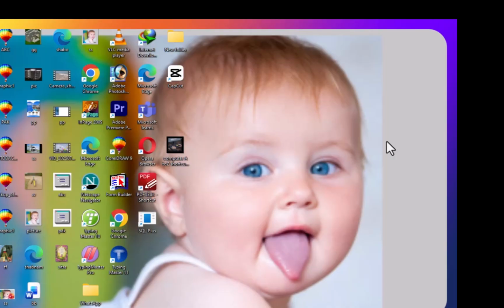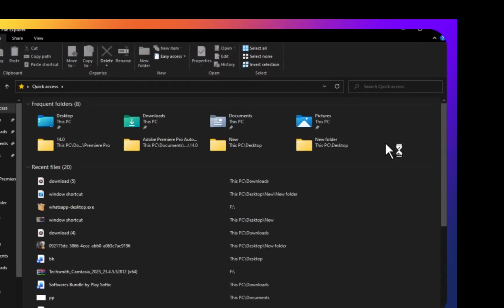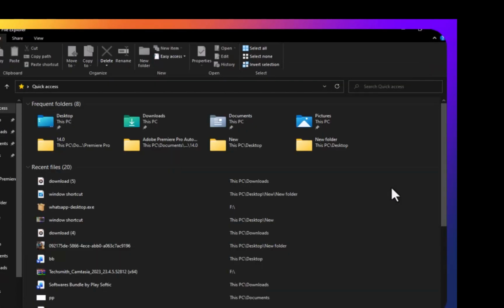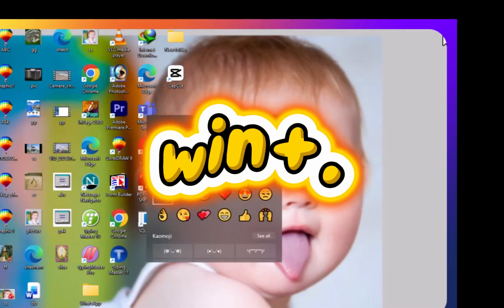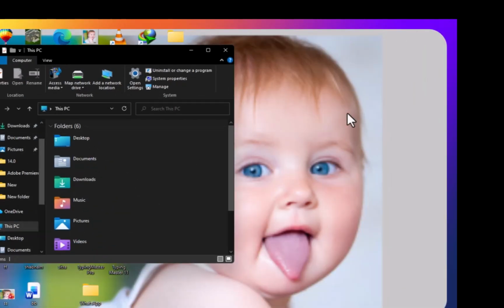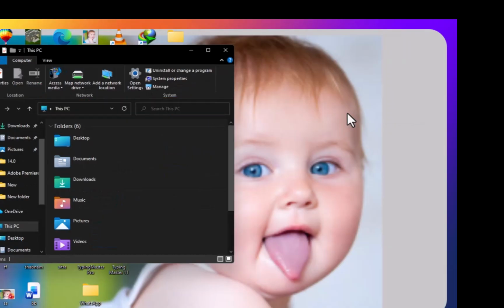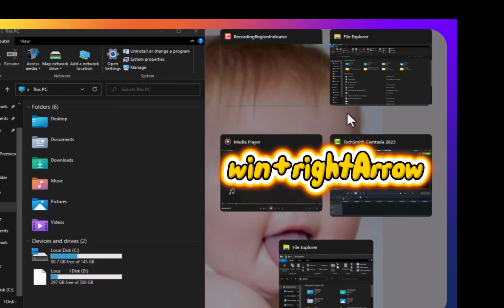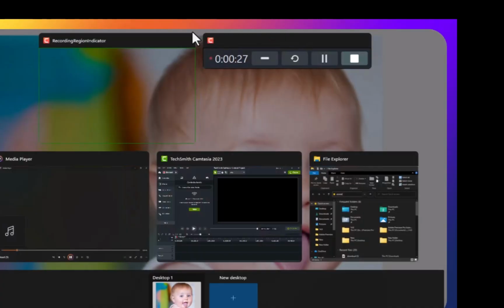window shortcut key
🔑 Windows Shortcut Keys & Descriptions
🗂️ Win + E

➡️ Opens “This PC” / File Explorer to access files and folders.

🖥️ Win + D

Show Desktop
➡️ Minimizes all open windows to show the desktop.
➡️ Press again to restore all windows.

🪟 Win + M

Minimize All Windows
➡️ Minimizes all open windows (does NOT restore them).

⬆️ Win + ↑ (Up Arrow)

Maximize Window
➡️ Maximizes the current active window.

⬇️ Win + ↓ (Down Arrow)

Restore / Minimize Window
➡️ Restores a maximized window.
➡️ Press again to minimize it.

⬅️ Win + ← (Left Arrow)

Snap Window Left
➡️ Moves the active window to the left half of the screen.

➡️ Win + → (Right Arrow)

Snap Window Right
➡️ Moves the active window to the right half of the screen.

🔍 Win + L

Lock Computer
➡️ Locks the PC and shows the login screen.

⚙️ Win + I

Open Settings
➡️ Opens Windows Settings.

🏁 Win + R

Run Command
➡️ Opens the Run dialog box (used for commands like cmd, msconfig)